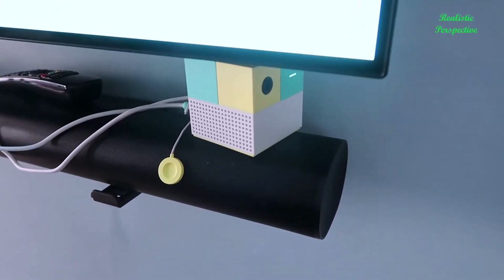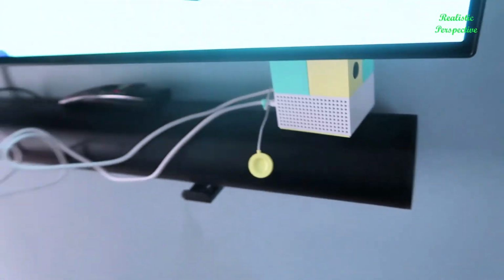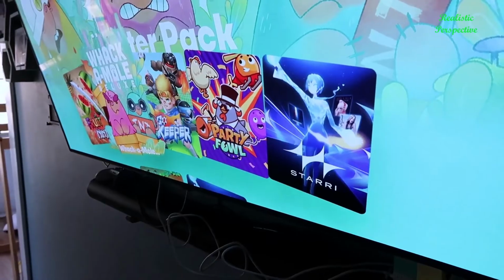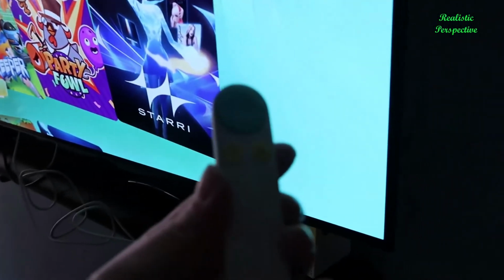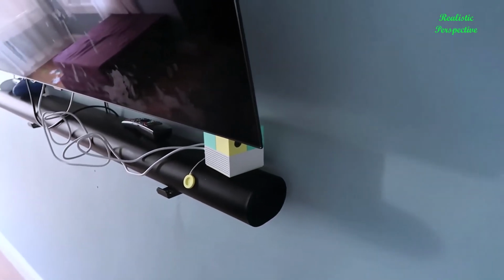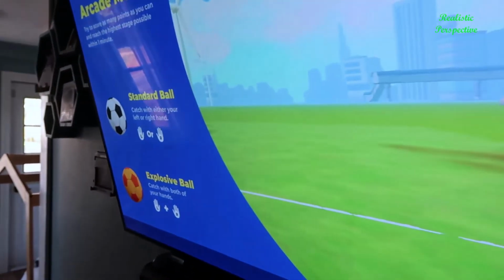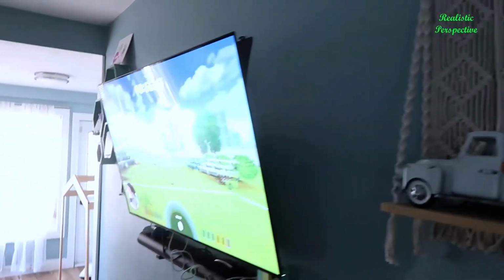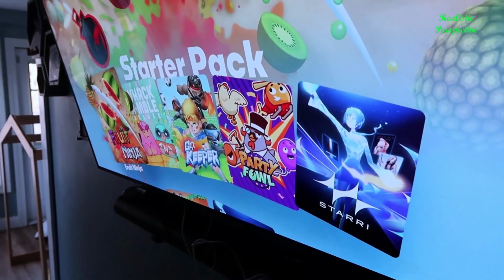Nex Playground Review - Dynamic Play System for Kids and Families - Is It Worth Buying?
Nex Playground—The Active Play System for Kids & Families. Indoor Physical Play Meets Interactive Family Fun. Great for Family Game Night, Parties, Playtime, and Playdates.
B0D2JGYX3F